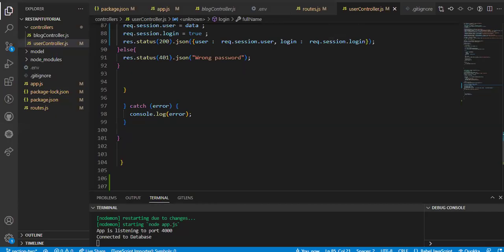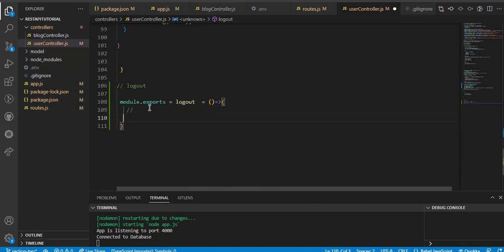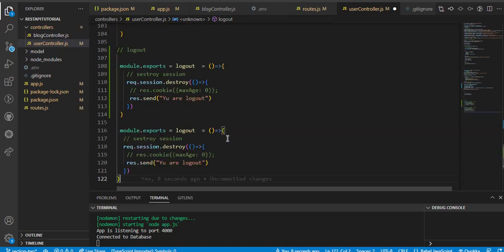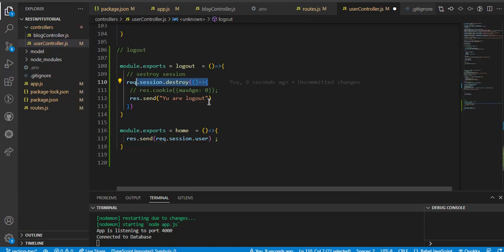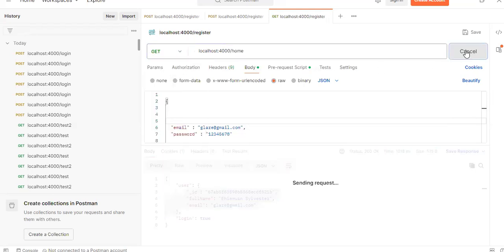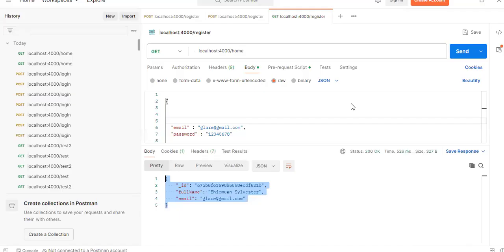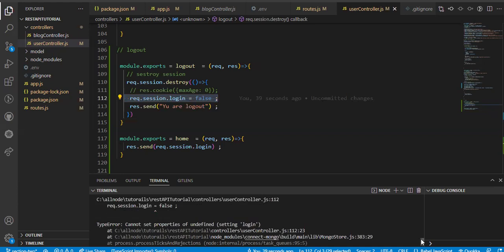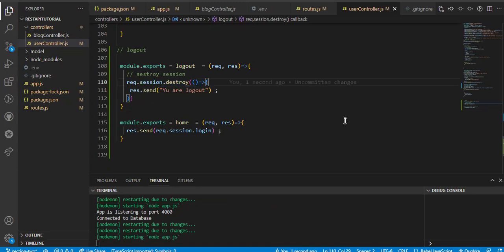28 Implementing a Logout Controller in Node Express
Implementing a Logout Controller

n this tutorial, we’ll walk through implementing a Logout Controller to securely handle user session termination in your application. Whether you're building an authentication system with Spring Boot, Node.js, or any other framework, this guide will help you understand the best practices for logging users out effectively.